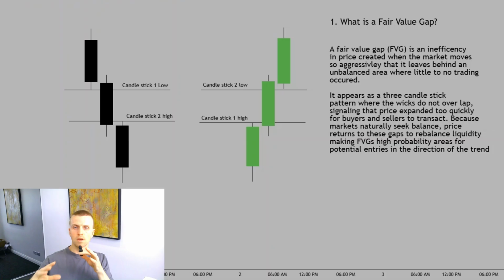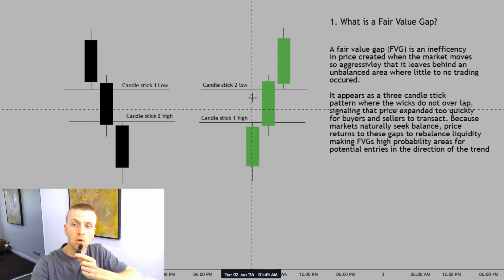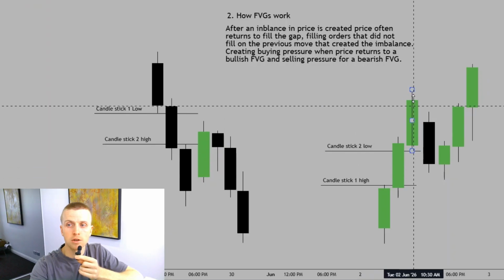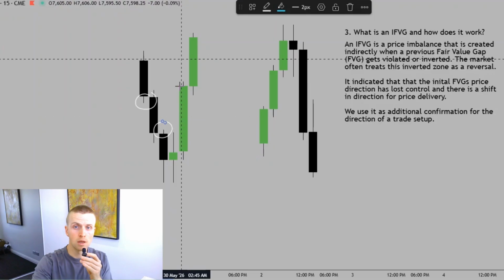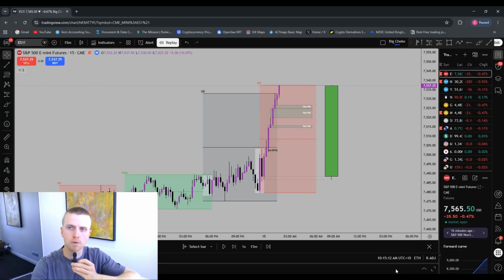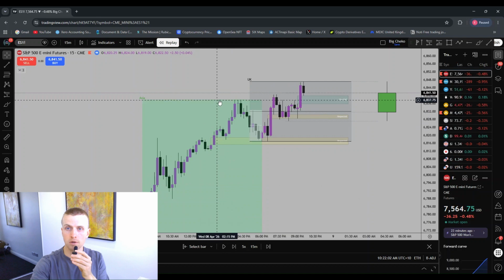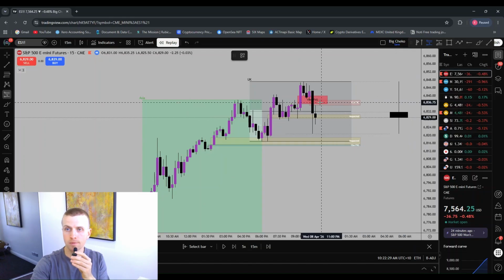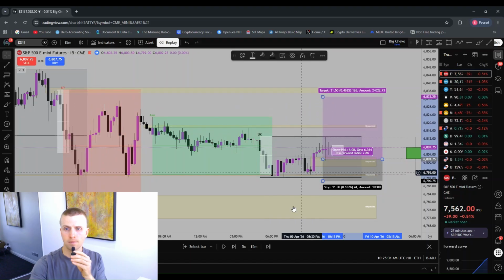The only trading strategies you need - FVGs and IFVGs (Part 3 of 5)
In Part 3 of this 5-part trading series, we break down one of the most important concepts in trading —
FVGs and IFVGs
We’ll cover:
• Liquidity Sweeps
• Untested Session Highs & Lows
• FVG’s & IFVG’s
• PO3 & AMD Concepts
• FRVP & SVP Analysis

This series is designed to help you better understand market structure, liquidity, and how price delivers throughout the session.